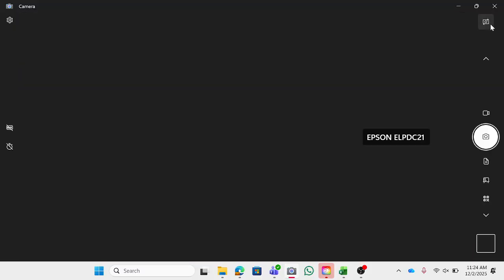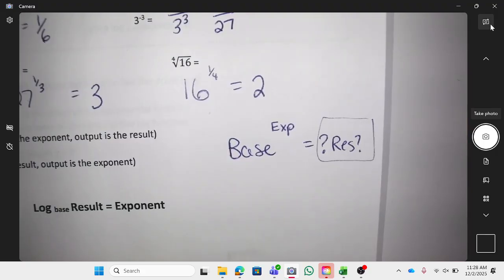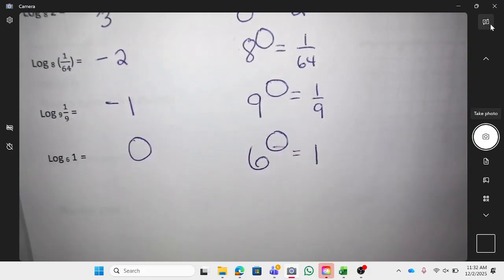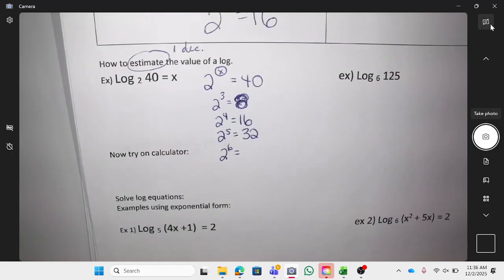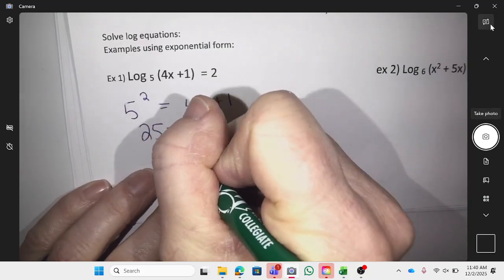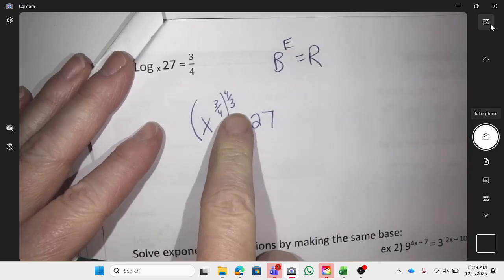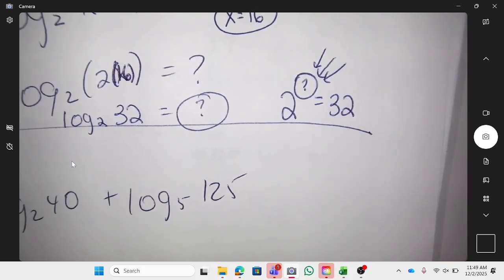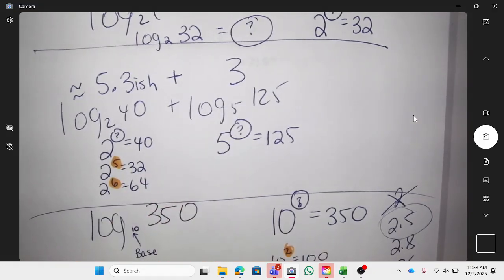intro to log expressions